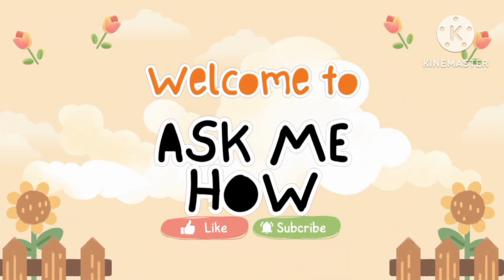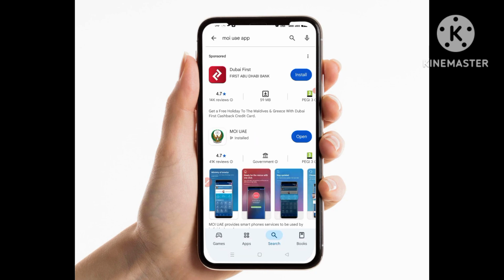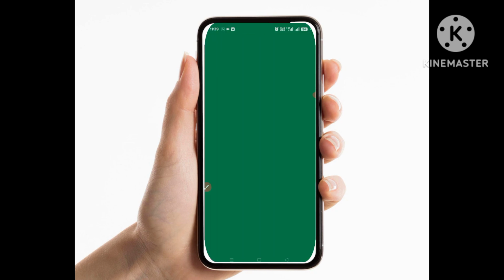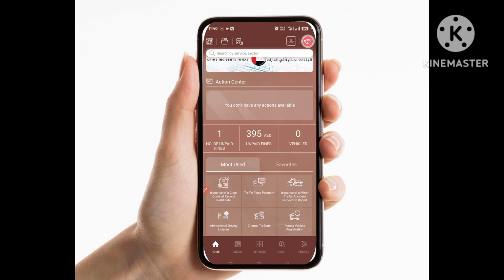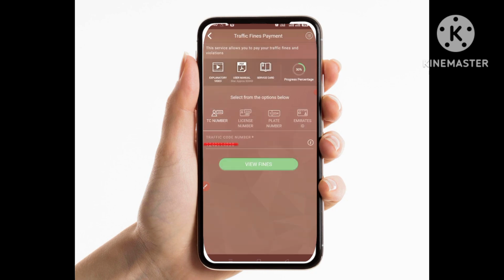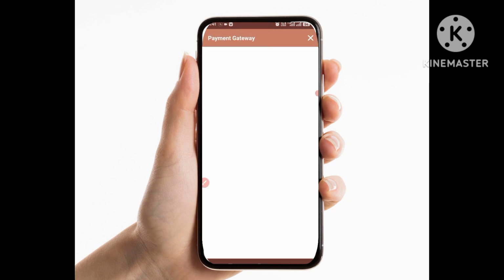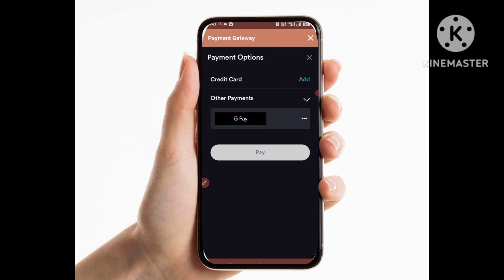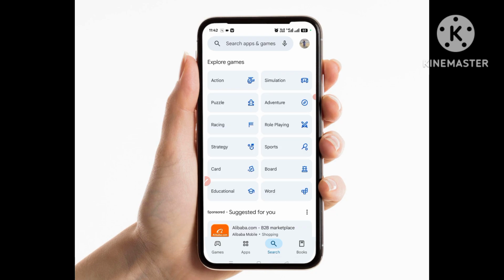How To Check Emirates ID Fine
How To Check Emirates ID Fine? Emirates ID Fine checking online
Emirates ID Fine kaise check kare
How to check traffic fine 2025
How to check traffic fine 2026
Traffic rules in UAE
Emirates ID Fine Check
How to check fine in Emirates ID
UAE fine check 2025
Emirates ID Fine online
Pay Emirates ID fine

🔍 **How to Check Fine in Emirates ID Step-by-Step Guide (2025)**

Are you wondering if there’s a fine linked to your Emirates ID? In this video, I’ll show you the easiest and fastest way to check for any traffic fines, visa violations, or other penalties associated with your Emirates ID in the UAE — all online!

* Where to check fines using your Emirates ID
* Official websites and mobile apps to use
* What types of fines you can see
* Tips to avoid future fines

✅ Whether you're a resident or a visitor in the UAE, this guide will help you stay informed and avoid legal issues.

Emirates ID Fine checking online
check Emirates ID fine UAE
traffic fine check UAE
UAE ID fine check
Dubai fine check
Abu Dhabi fine check
pay fine online UAE
how to pay fine in UAE
check and pay fines UAE
UAE traffic fines 2025
Emirates ID fine inquiry
Emirates ID traffic fine
UAE immigration fine check
GDRFA fine check
ICP fine check
Dubai police fine payment
ask me how channel